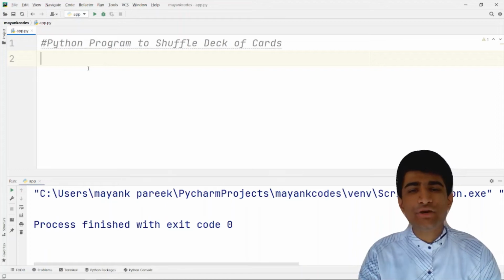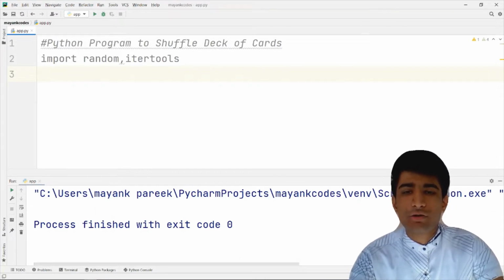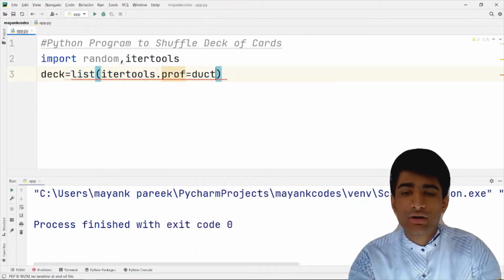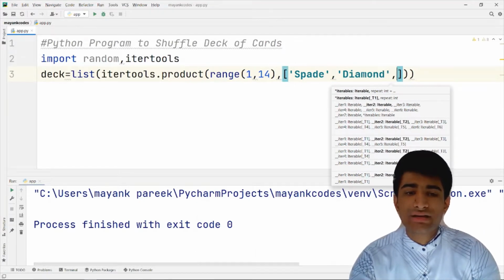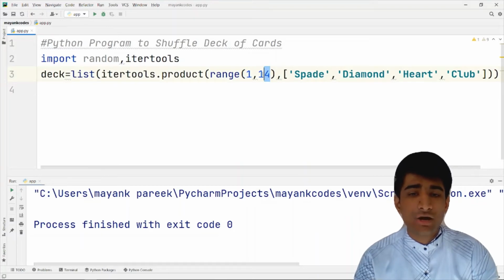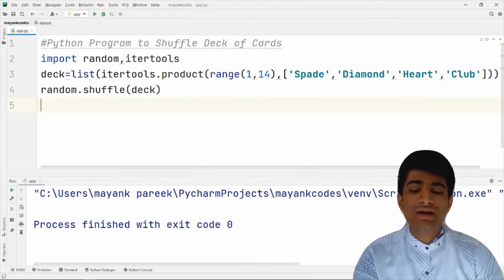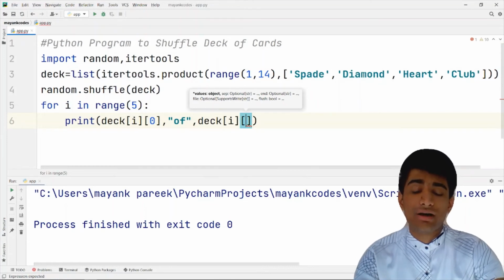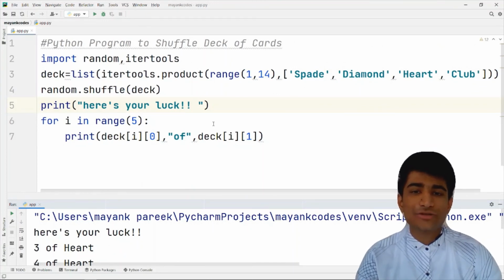Python Program to Shuffle Deck of Cards || best python questions for practice by mayankcodes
Python Program to Shuffle Deck of Cards || best python questions for practice by mayank codes